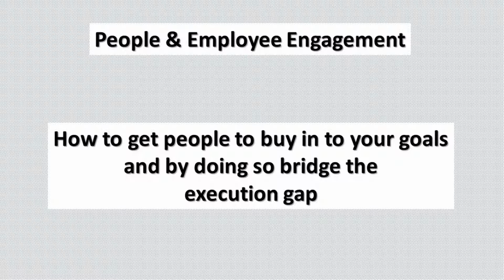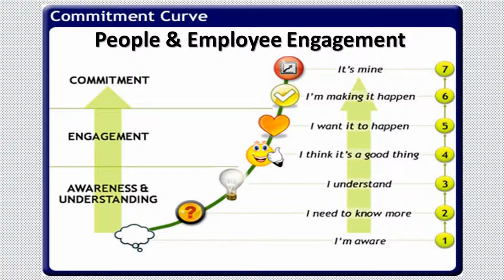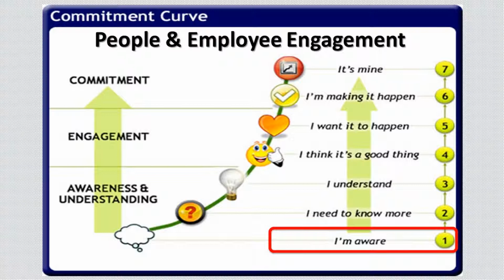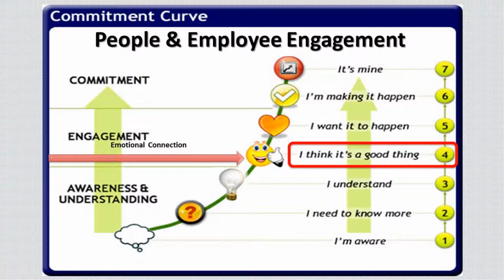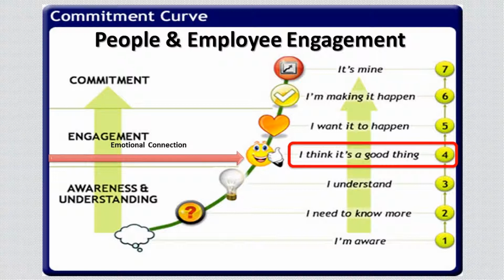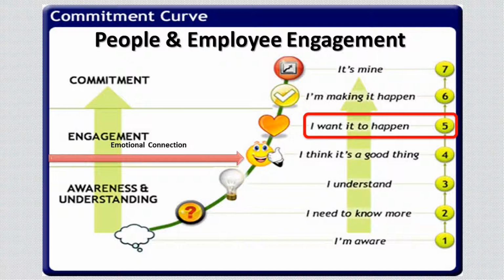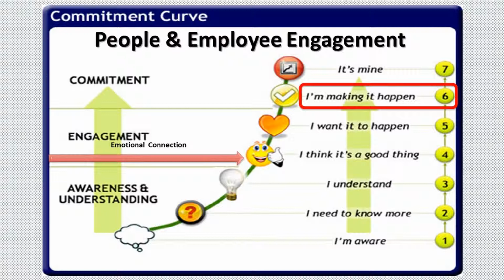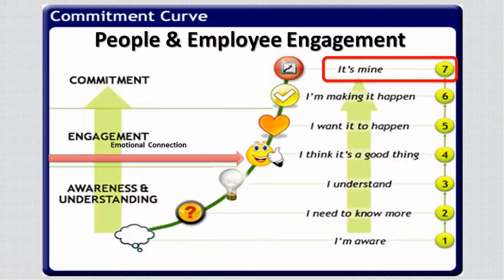People and Employee Engagement, and bridging the execution gap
People and employee engagement addresses the issue of getting results with people.
This also addresses the execution gap.
Human nature drives human behaviour.
Best results are achieved when people want to do something and not because they have to.
There is a progressive curve of "buy in" that takes place in a persons mind.
If you can succeed in leading people through this process you will have more success in achieving results.
This video will show you how to progress with the state of mind starting with awareness, needing to know more, understanding, the all important step of thinking that it is a good thing, wanting it to happen and then making it happen.